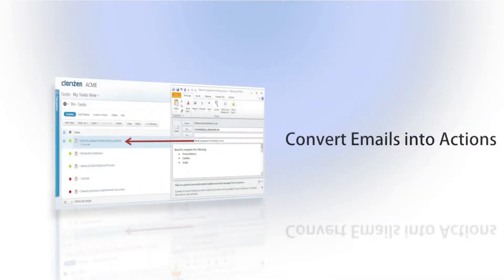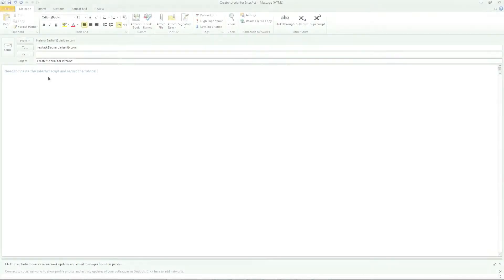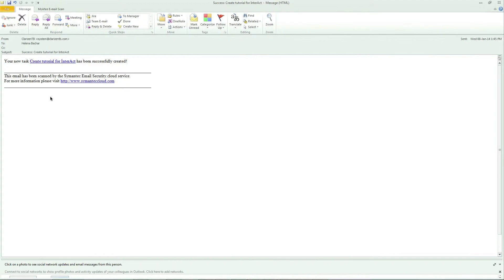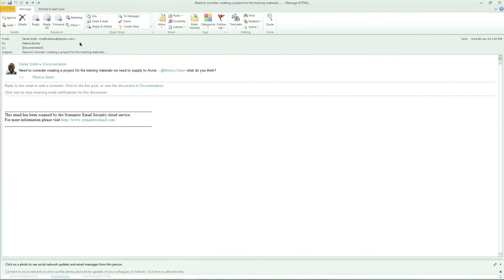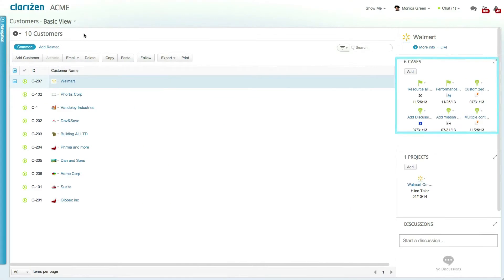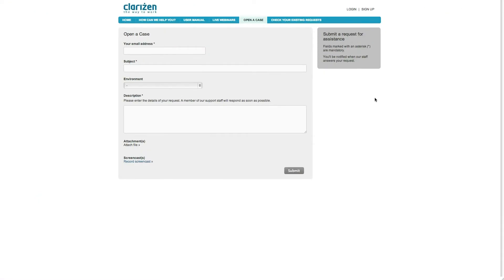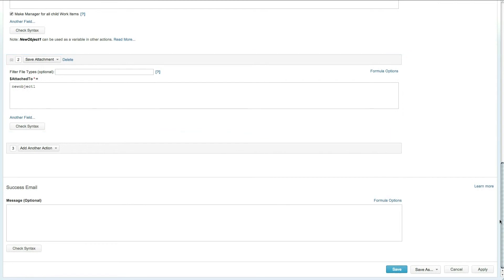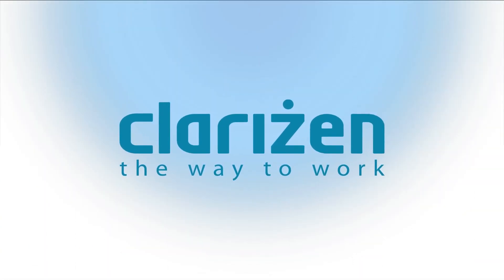Clarizen InterAct Tutorial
This video tutorial is an overview on Clarizen's patented InterAct feature